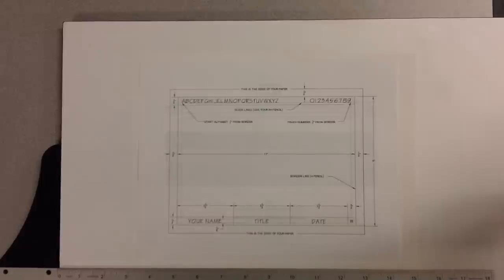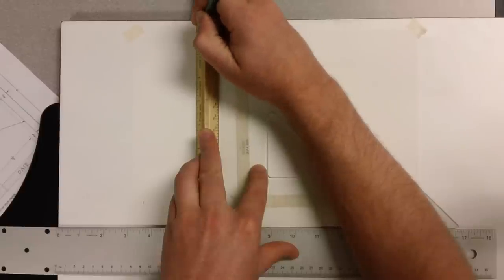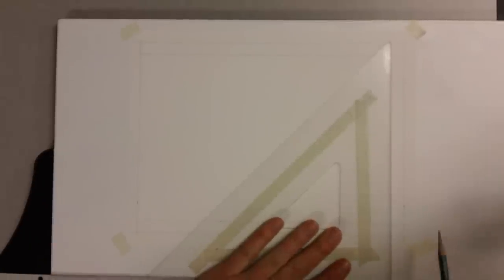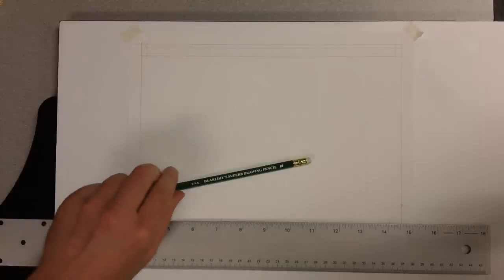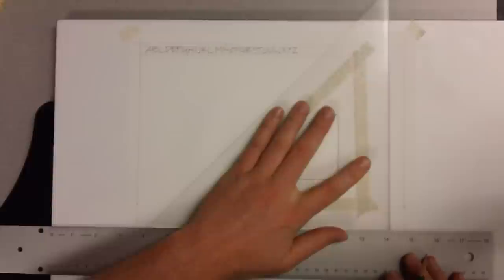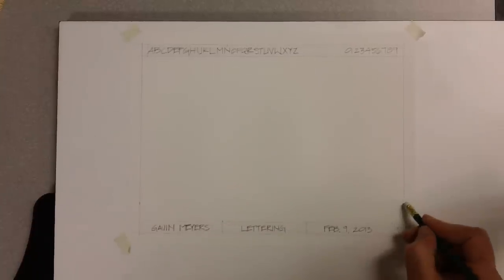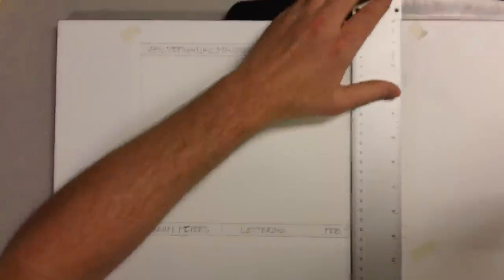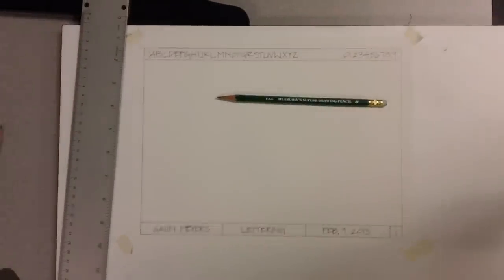Title Block Tutorial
Tutorial for creating your title block in Meyers' Drafting 1 class.  Pardon the focusing issues.